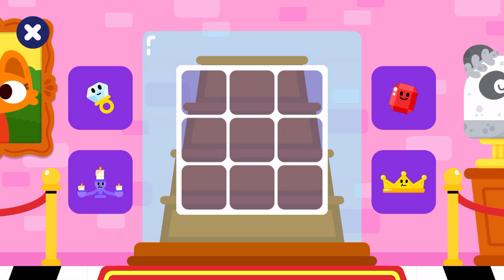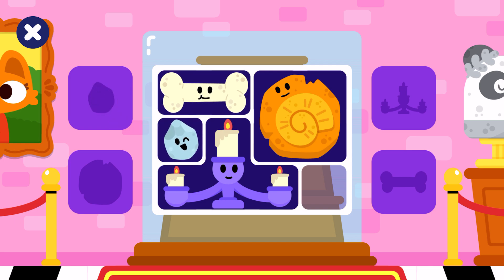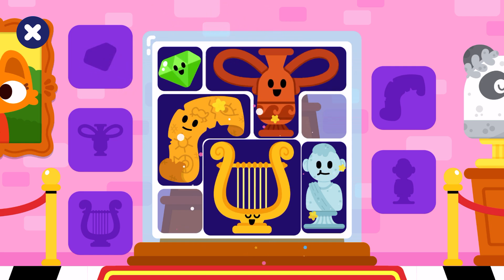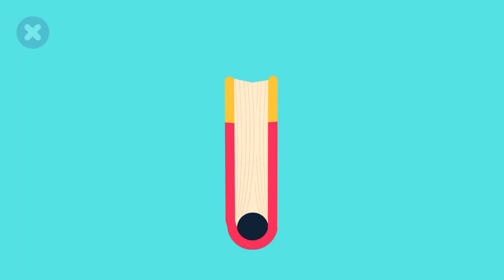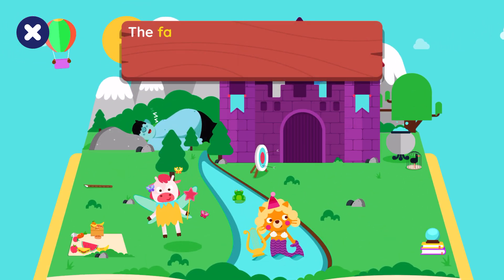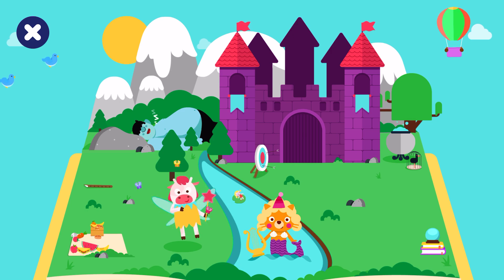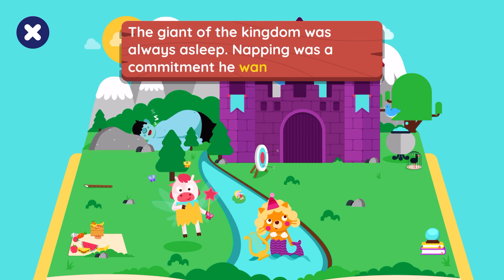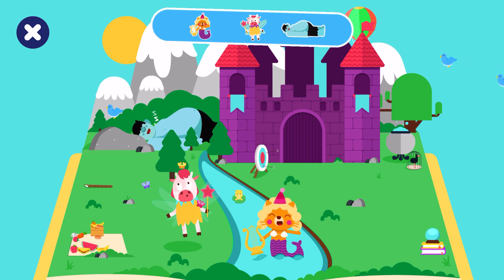Spatial Awaerness : Museum Part 3 | In The KingDom Part 2 | Learn And Play English Games For Kids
Hello guys,
I'm Thành